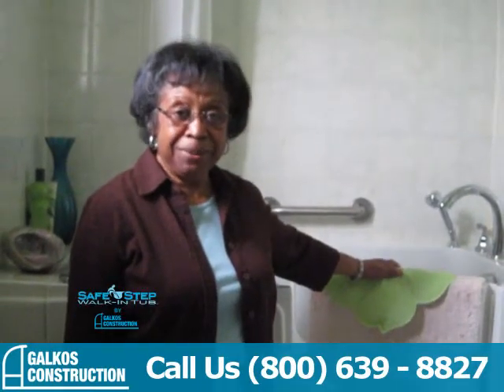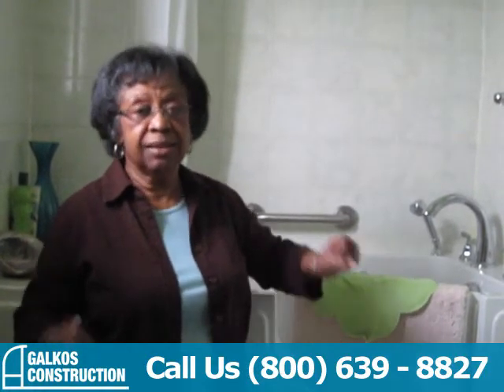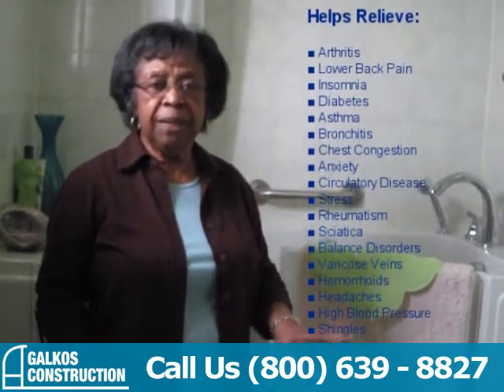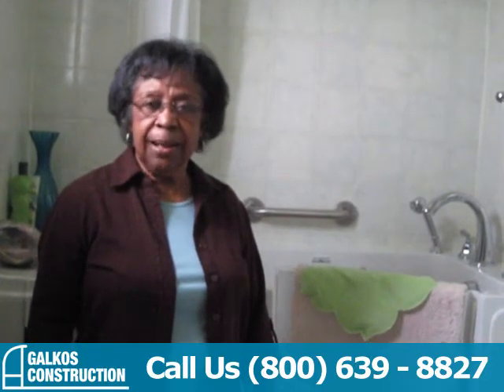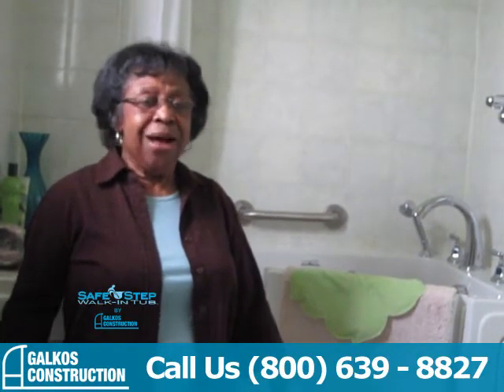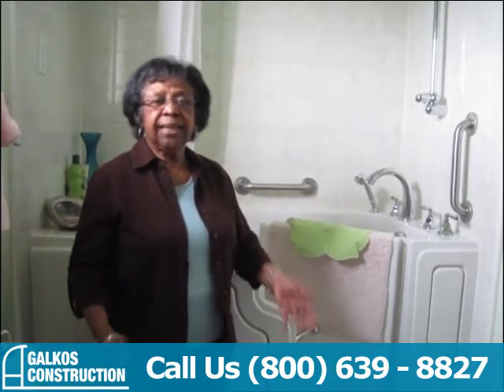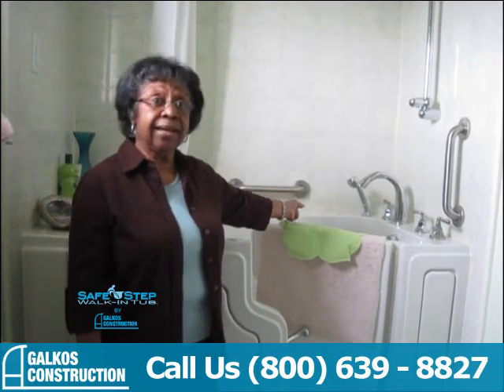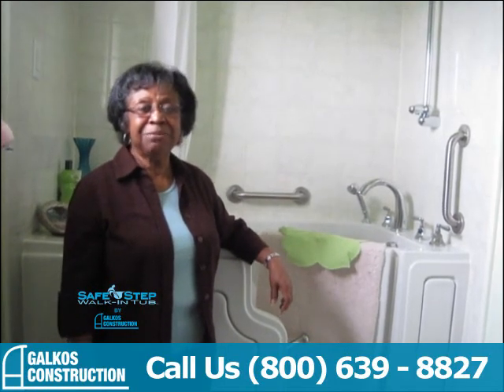Safe Step Tubs by Galkos Construction Testimonial - Part 1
Our Safe Step Walkin Bathtub GentleJet system features 16 bubble streams and 10 water jets for a soothing massage of your legs, feet and back... or legs and feet only. These are the features recommended by physicians in the treatment of arthritis. to learn more.